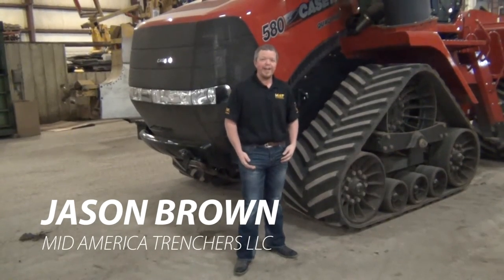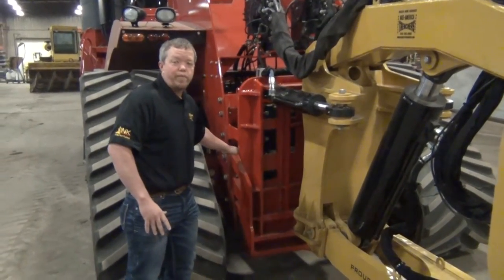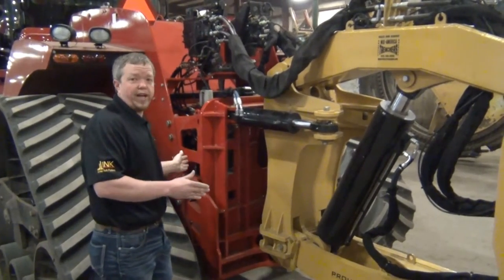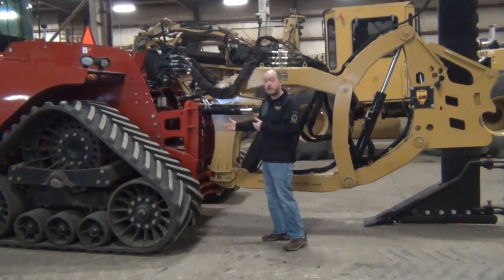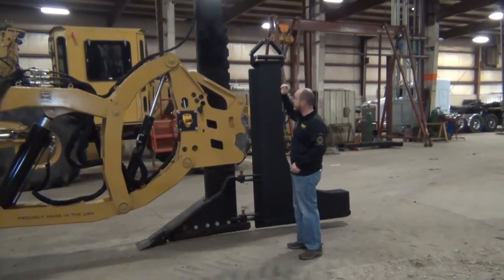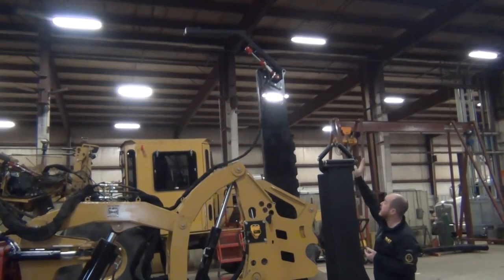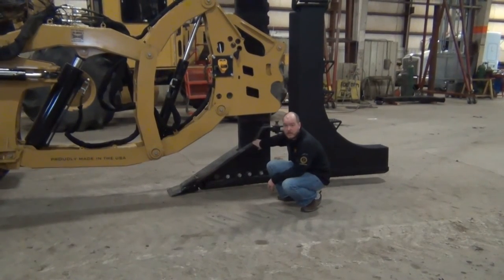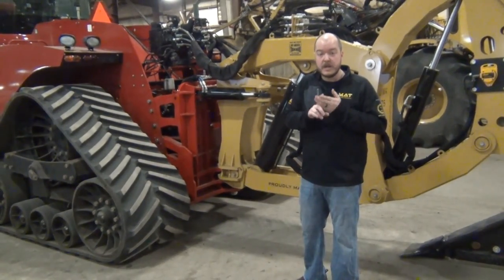Project 580 Quad Complete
We do a walkthrough on project 580 Quad and talk about the features of the Double Link plow and the options chosen.